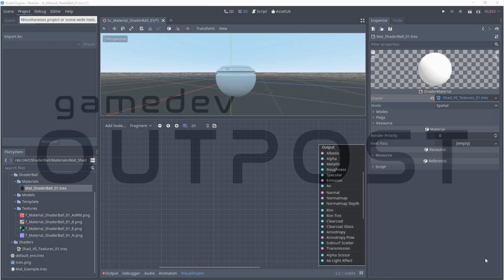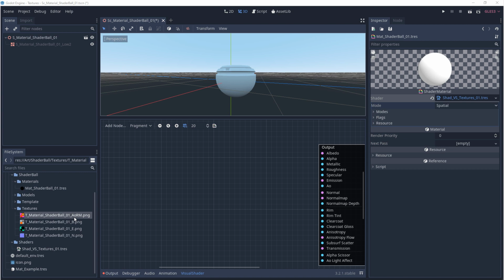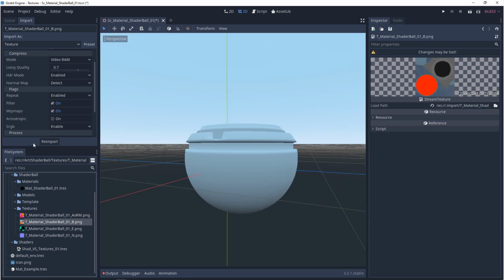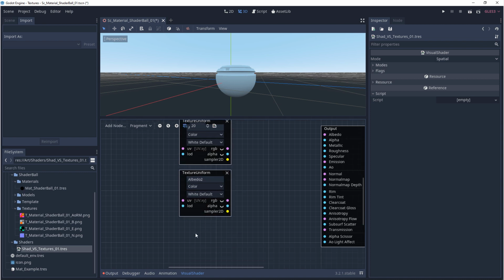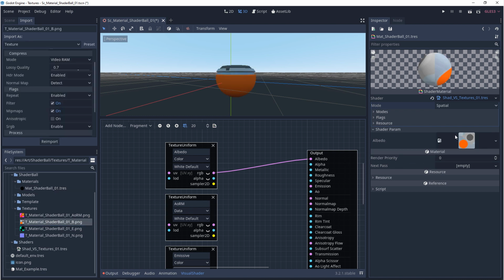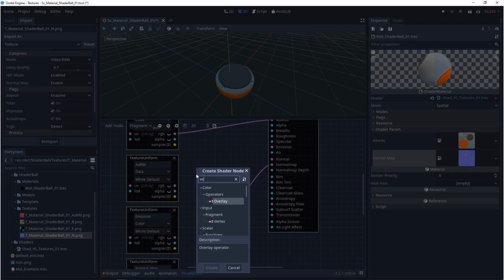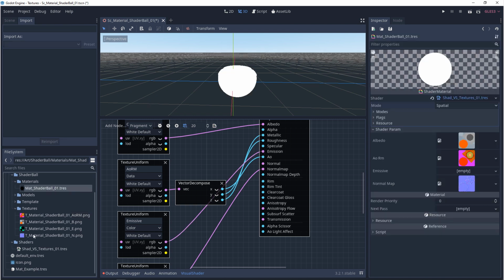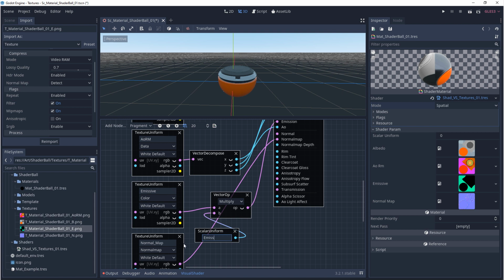Godot 3 - Visual Shaders and Textures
In this video we'll go over the basics of setting up a Visual Shader with Textures.